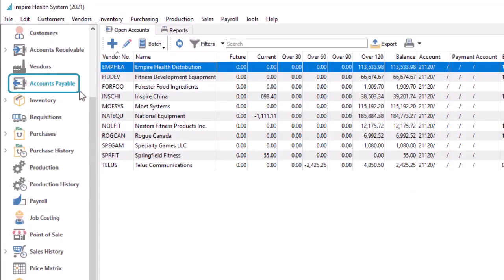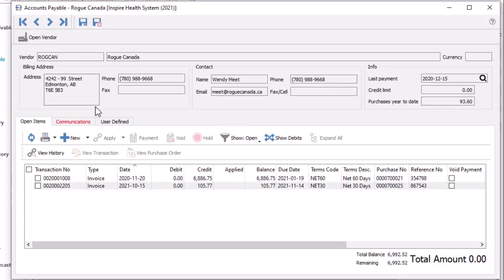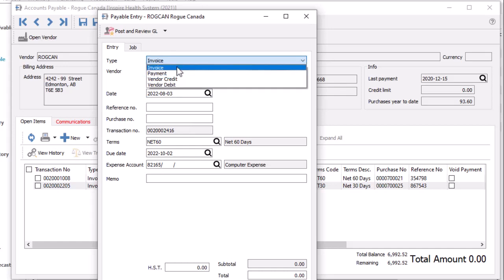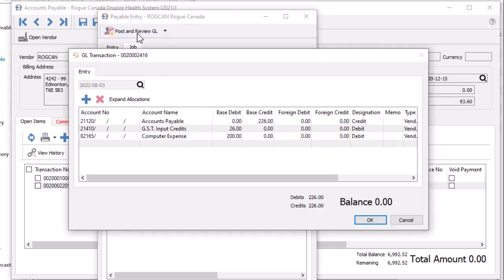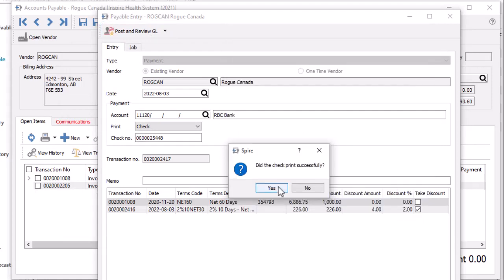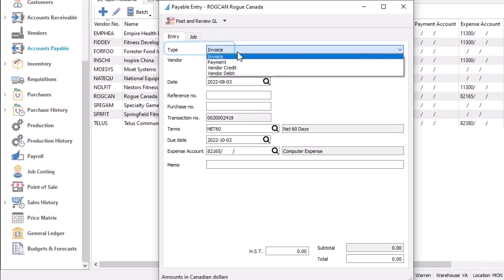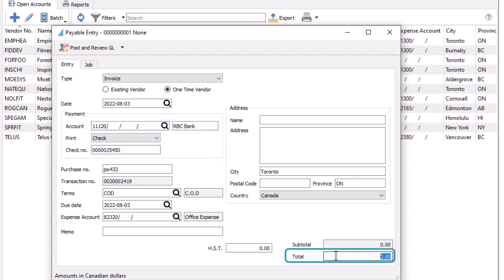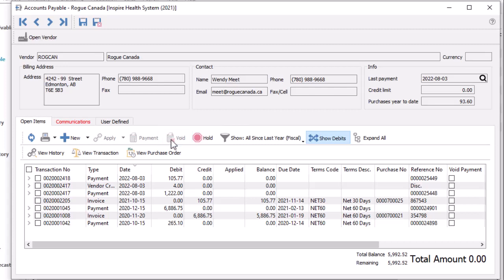Spire Accounts Payable 3.9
When recording vendor payments or other transactions for accounting that don't require any further processing or printing, these can be entered through the Accounts Payable module. Easily match payments and debits to outstanding invoices and investigate historical transactions.